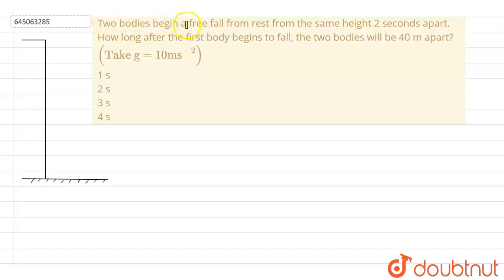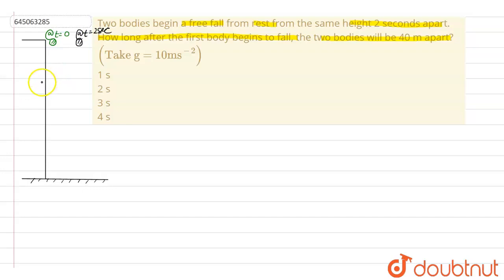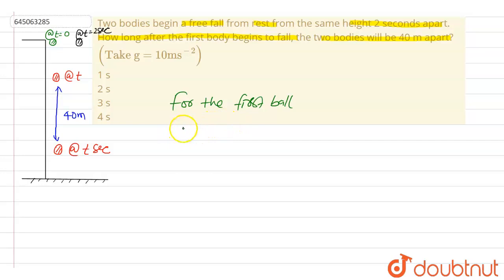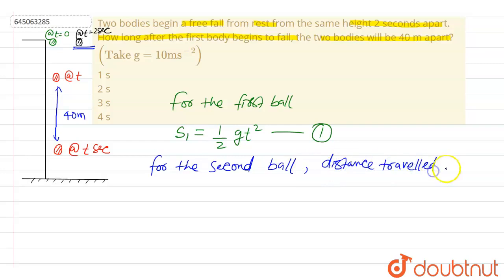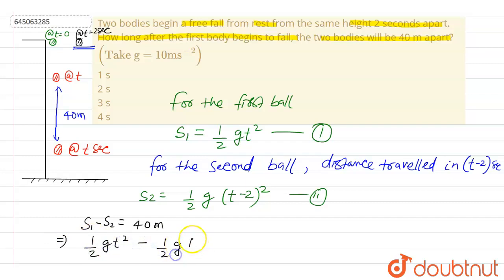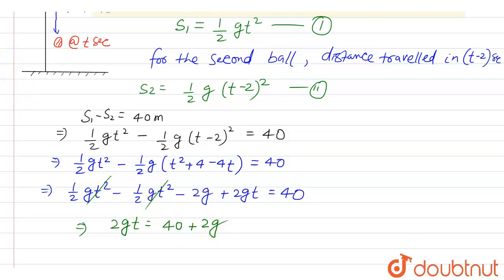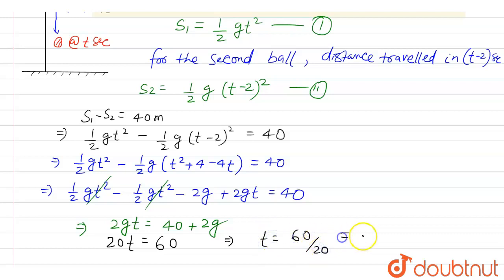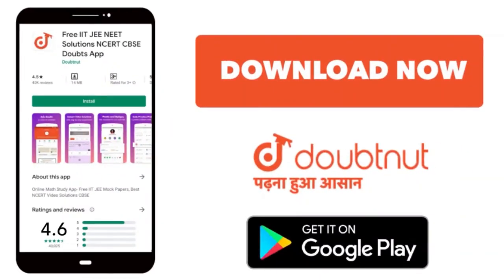Two bodies begin a free fall from rest from the same height 2 seconds apart. How long after the ...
Two bodies begin a free fall from rest from the same height 2 seconds apart. How long after the first body begins to fall, the two bodies will be 40 m apart? (Take g = 10ms^(-2))ltBRgt1 sltBRgt2 sltBRgt3 sltBRgt4 s
Class: 12
Subject: PHYSICS
Chapter: NEET MOCK TEST 07
Board:NEET

👉 Have Any Query? Ask Us.